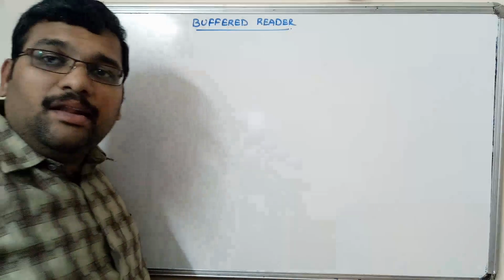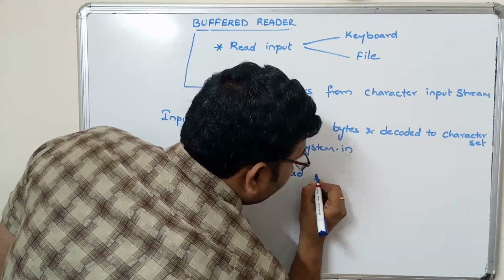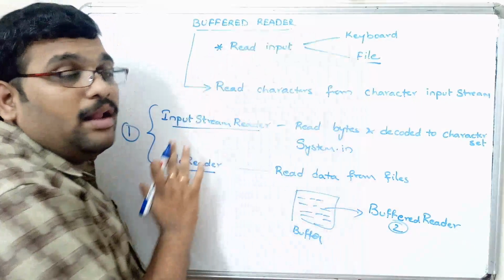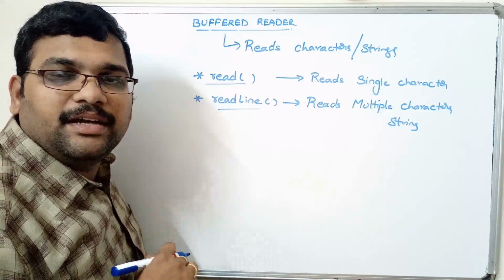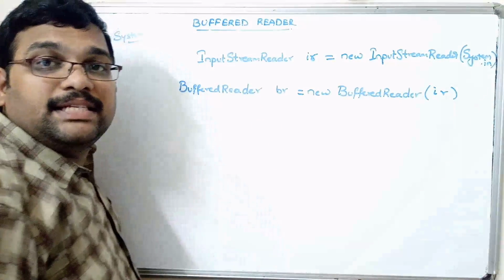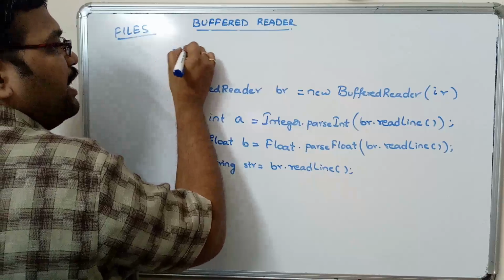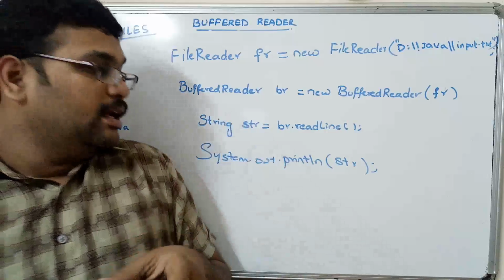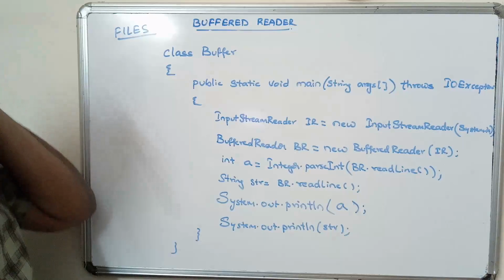INPUT-OUTPUT FUNCTIONS (BufferedReader CLASS) - JAVA PROGRAMMING